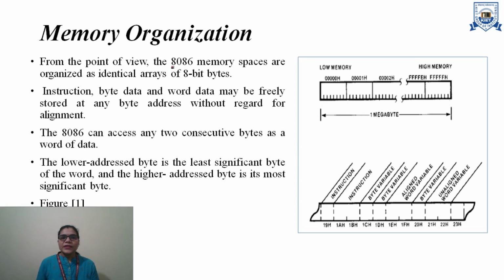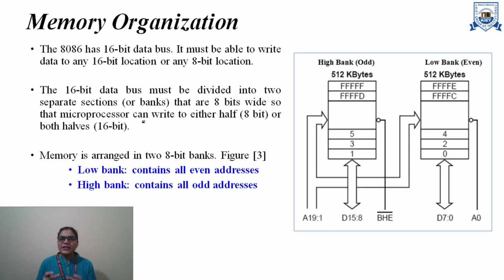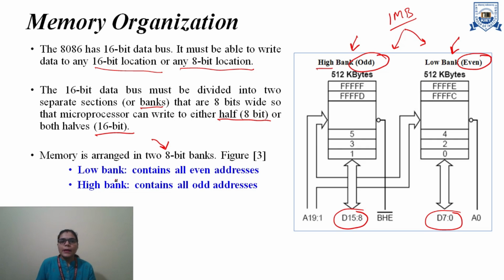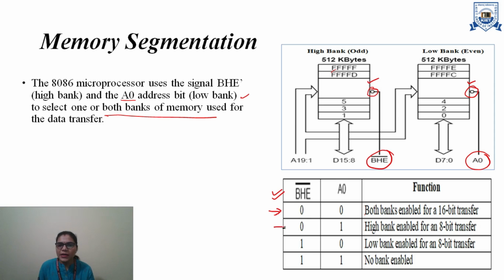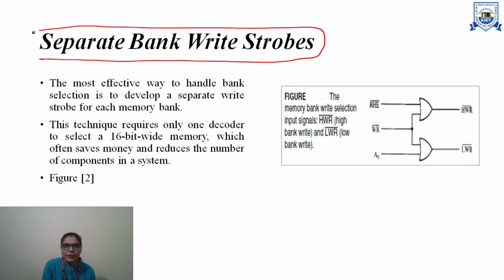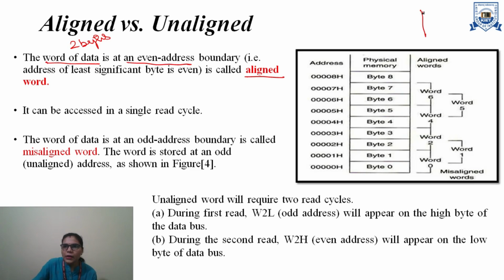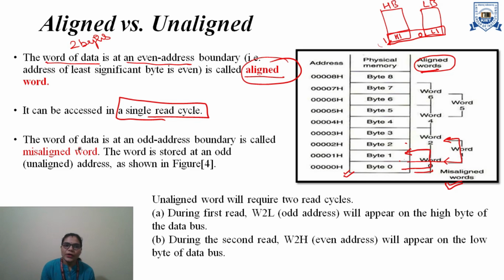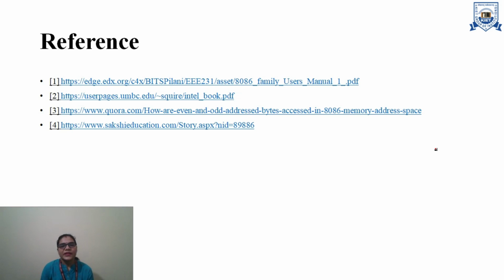B.Tech_CSE/CS/IT/CSIT_4Sem | 8086 Memory Interface| Prof. Minakshi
B.Tech_CSE/CS/IT/CSIT_4Sem | Microprocessor | 8086 Memory Interface